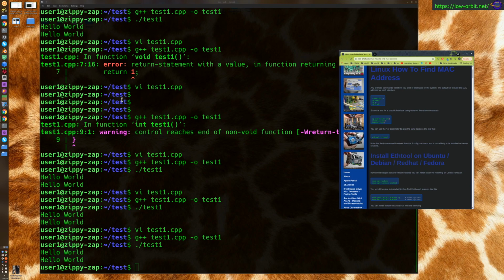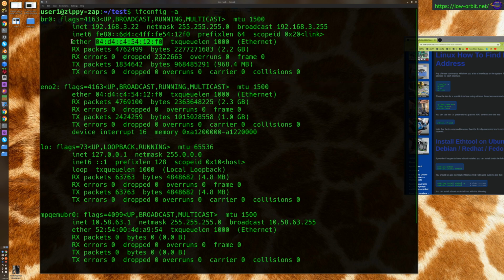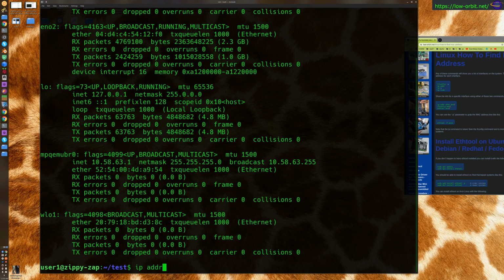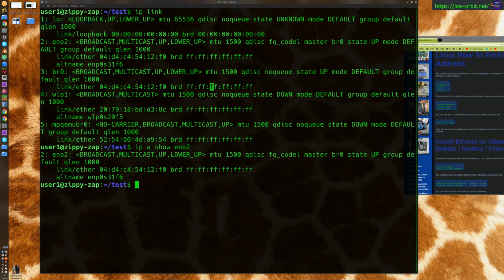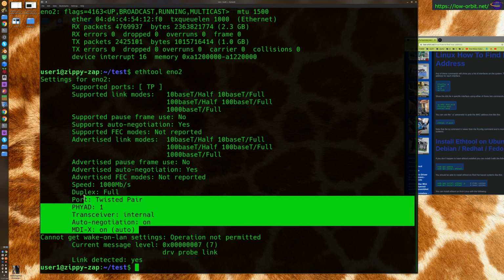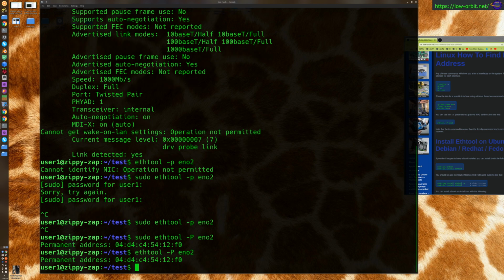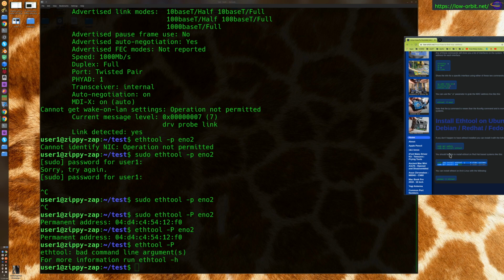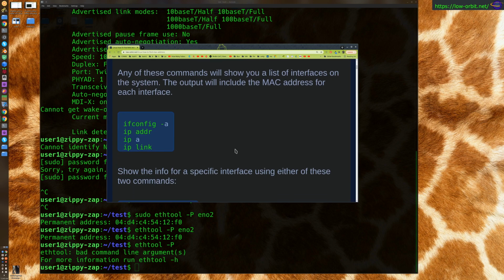Linux How To Find MAC Address